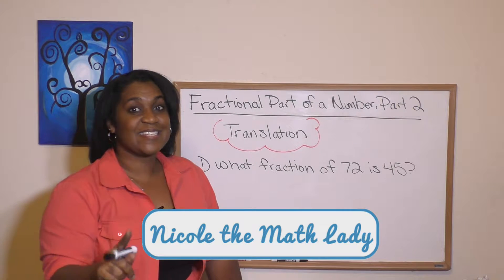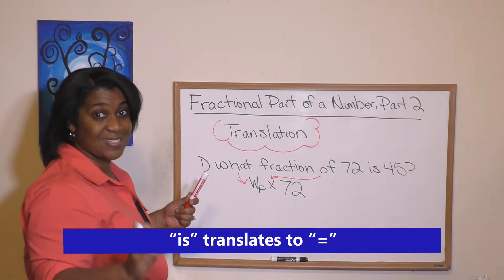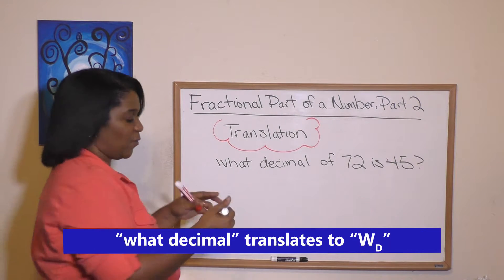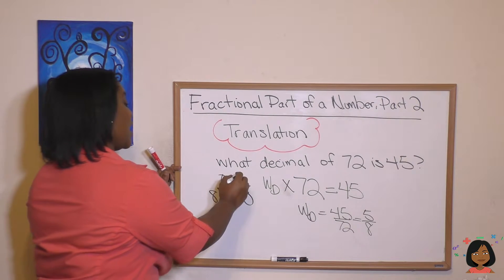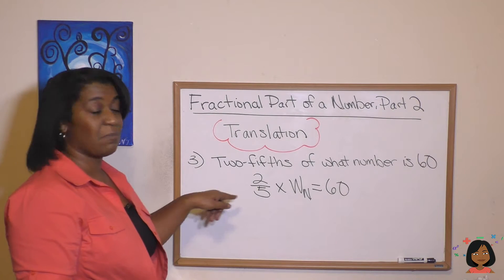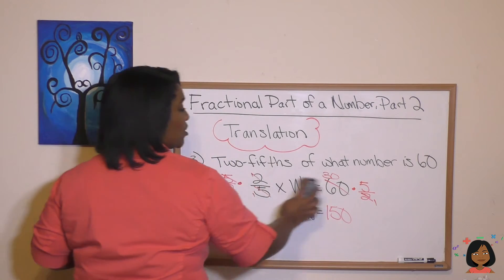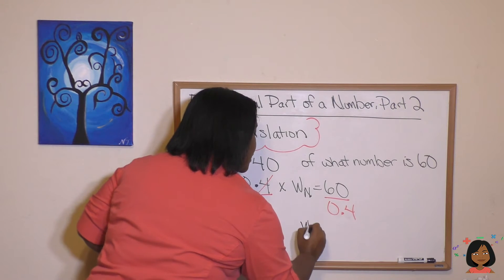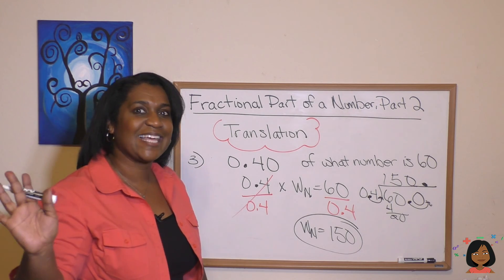74 Fractional part of a number, part 2 for Saxon Math 87